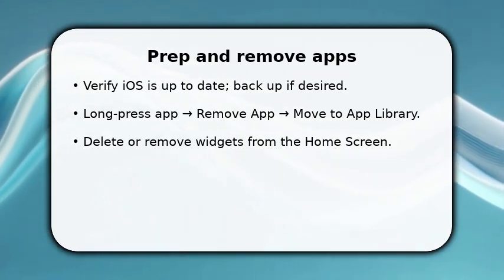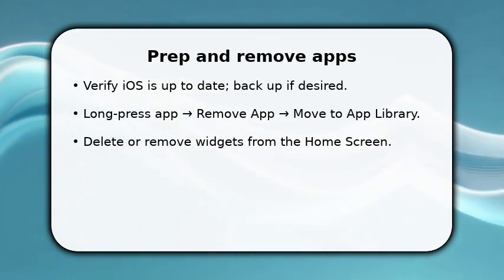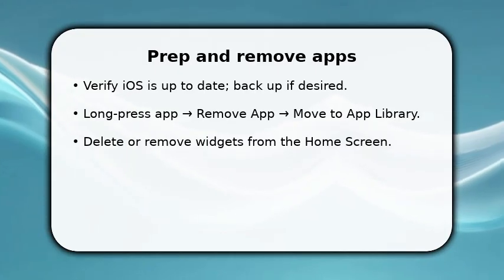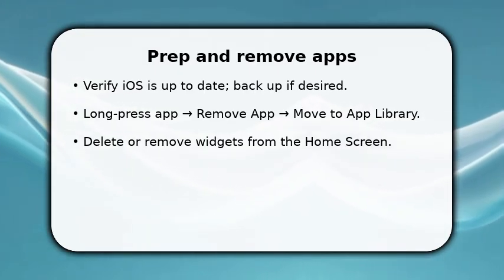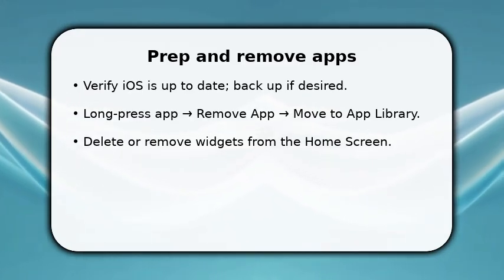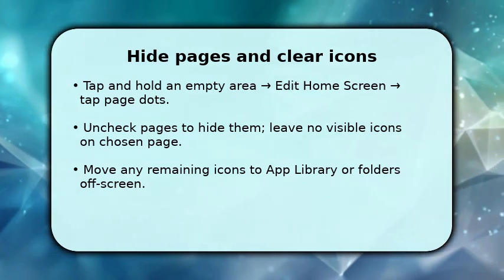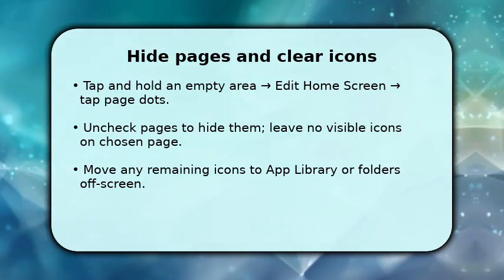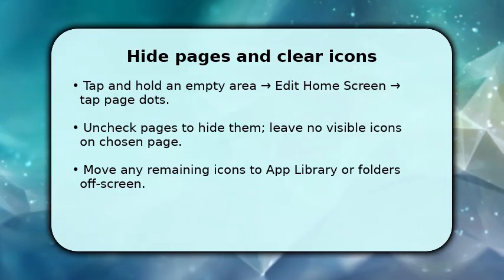How to Keep Iphone Home Screen Blank - Step by Step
Learn the simple steps to maintain a pristine iPhone home screen without any apps or widgets. This guide walks you through clearing your icons, resetting settings if necessary, and tips for keeping it that way.

iPhone, home screen, clear icons, reset settings, maintain blank space, no apps on home screen, keep iPhone clean, icon organization, settings guide, clean start